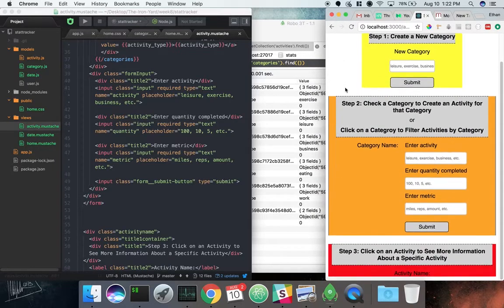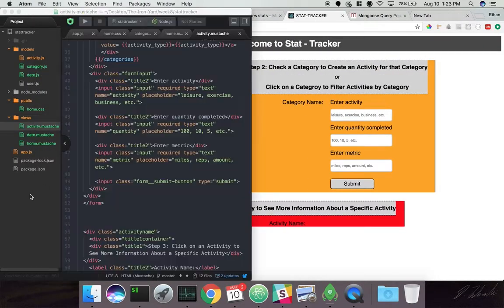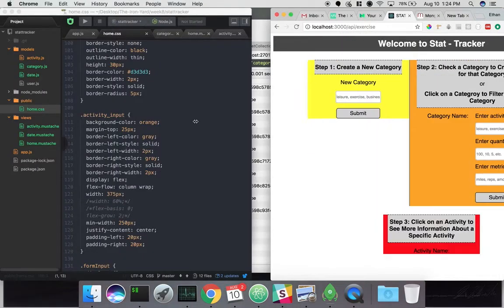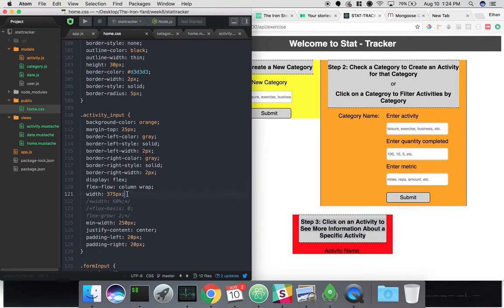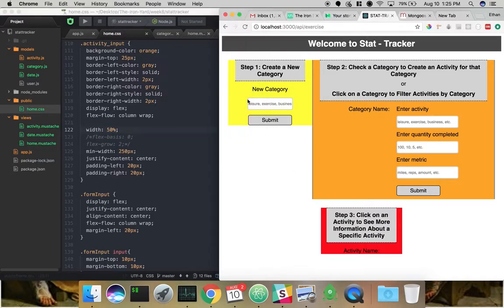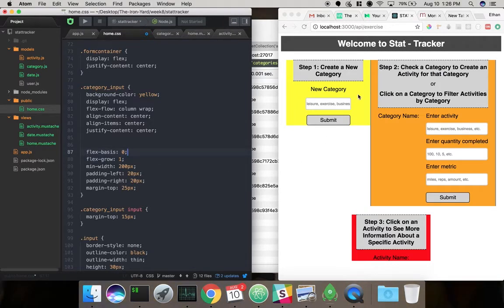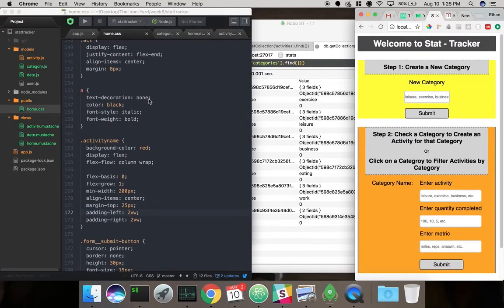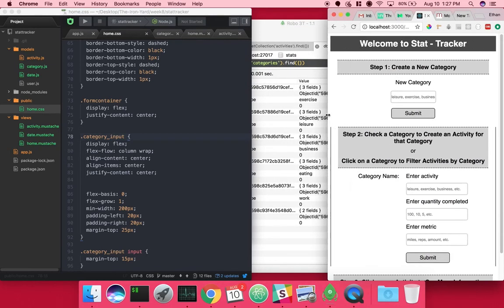Flex Grow & Flex Basis CSS Page Layouts